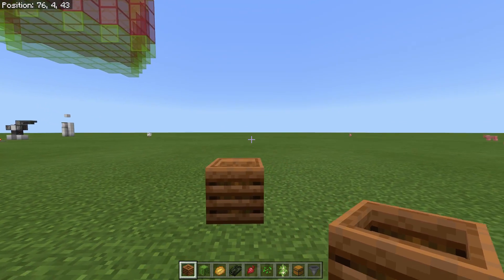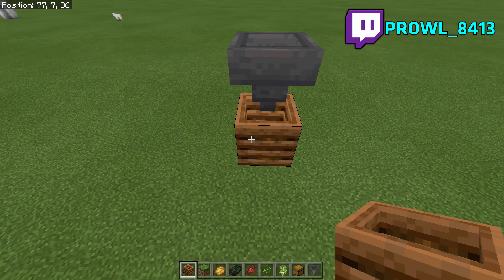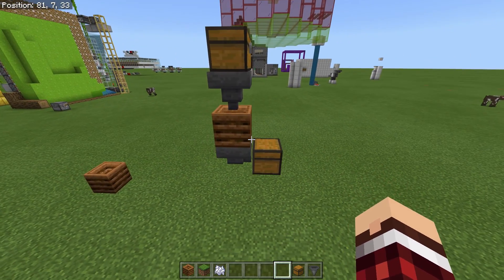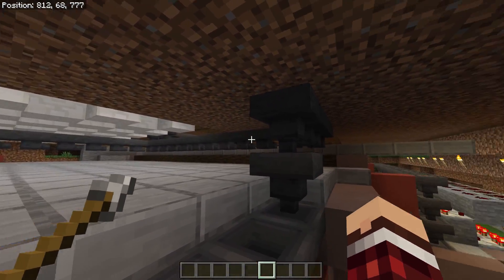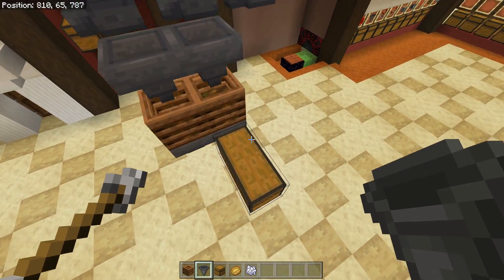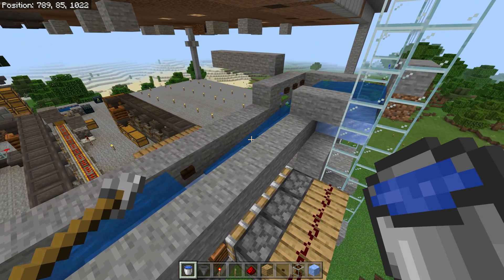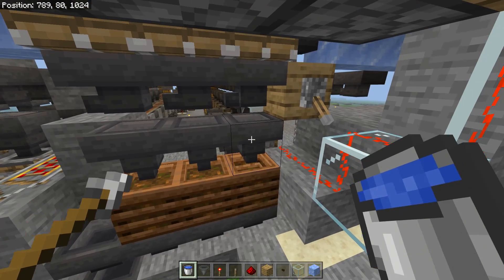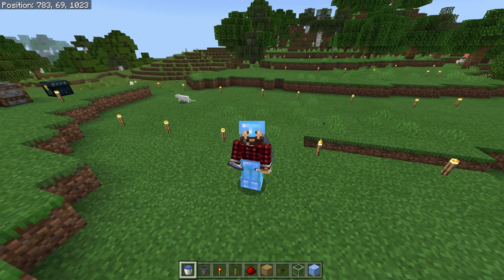Composter bonemeal farms, and how to set them up Mobile, windows 10, xbox one, and switch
Hey everybody, this is Prowl, and welcome to another Minecraft Bedrock edition tutorial. Bedrock tutorials work for Windows 10, Mobile, Xbox One, and Nintendo Switch players of Minecraft. Today we go over how composters work, and how you can automate one (or more) to either become an overflow based bonemeal farm, or using a lever to switch a plant based farm over to 100% bonemeal production.

If you enjoy my content please consider becoming a patron so I can continue to grow the channel!